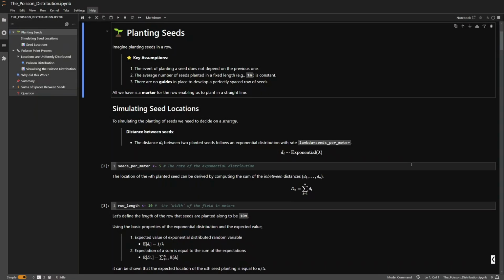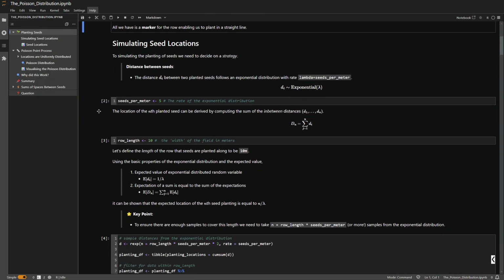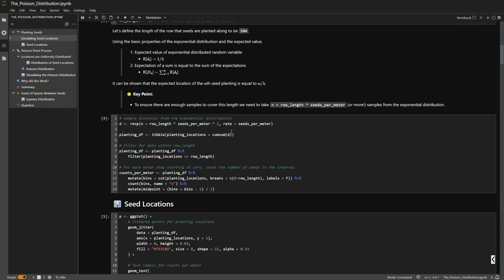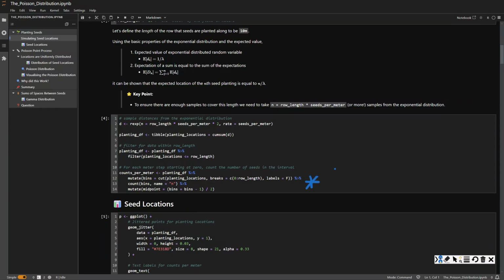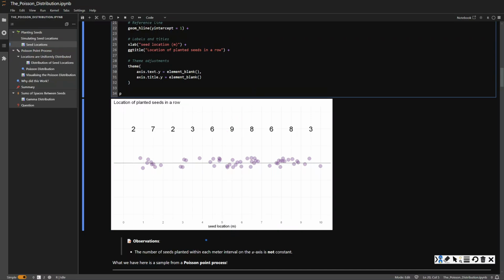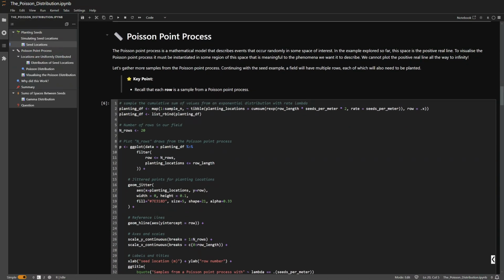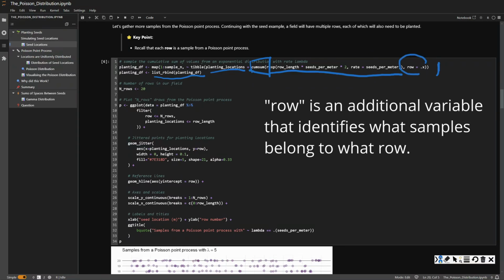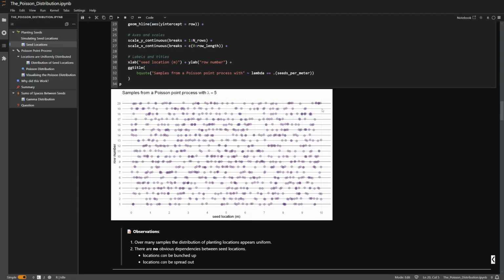The Poisson Point Process Explained | Sampling & Plotting in R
The Poisson point process is a mathematical model for describing random events. In this video we look at how to simulate from and visualise the Poisson point process using R and ggplot.

0:00 Motivating example (planting seeds).
2:27 Sampling interarrival times (distances between seeds) in R.
4:22 Visualising arrivals (planted seed locations) using ggplot.
5:55 The Poisson point process introduced.
7:54 Visualising multiple draws from a Poisson point process.

Additional tools used for this video:
* ppink - screen annotation